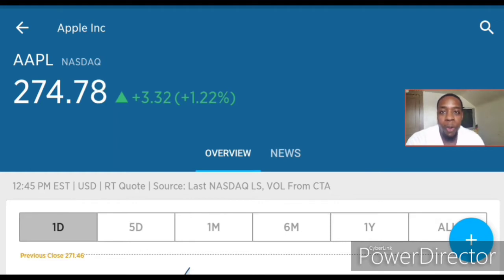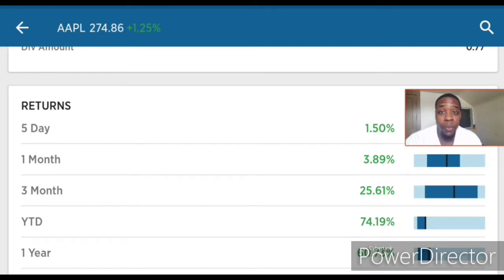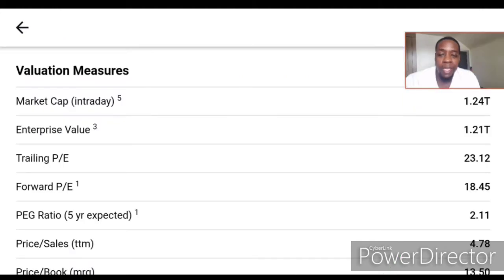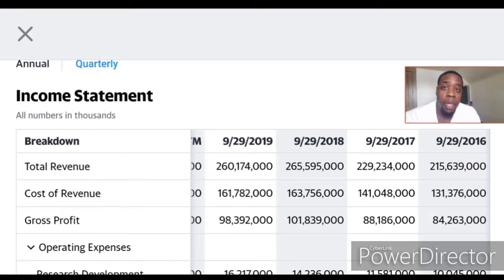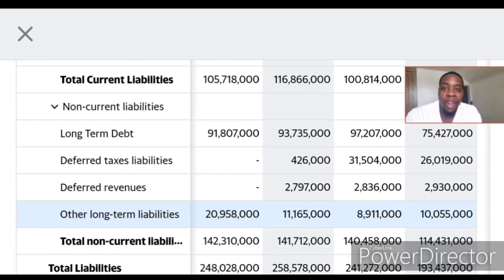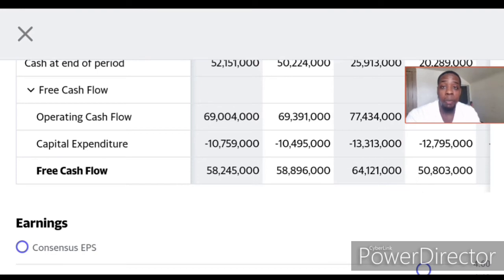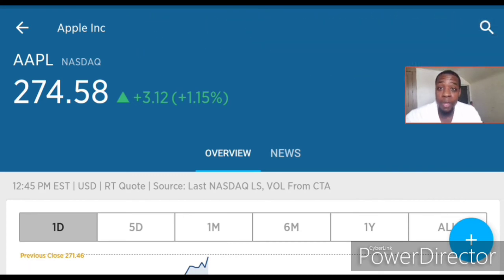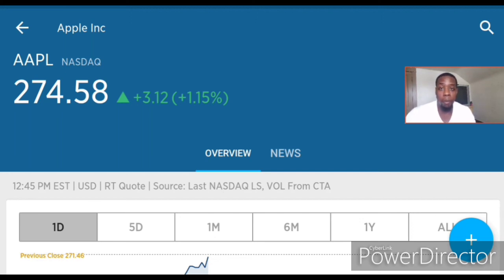Investing Process Explained!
This video show you how i research companies to invest into.
Join Robinhood and we'll both get a free stock
Erick referred you so you get a free stock. Claim this stock now without investing money first